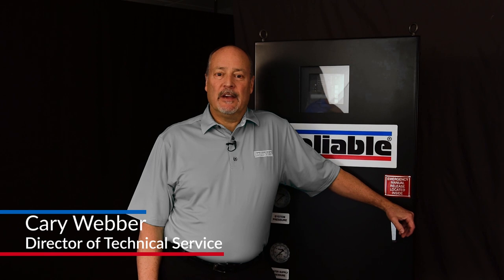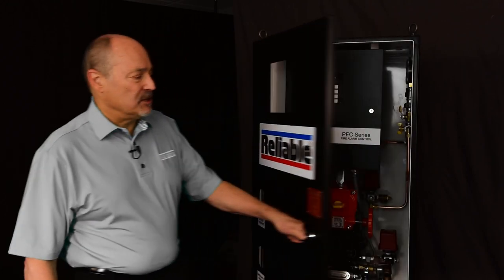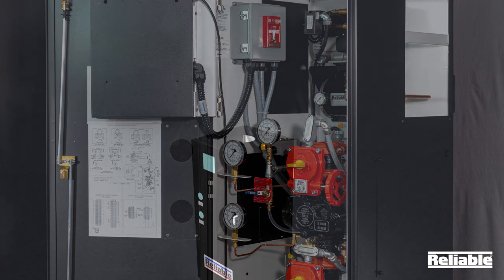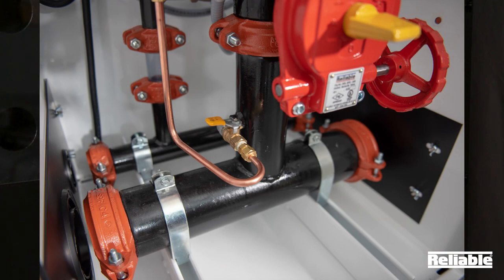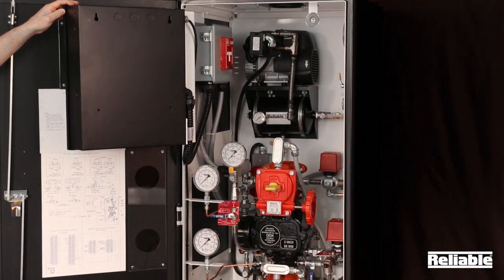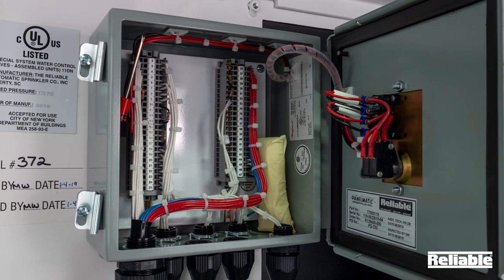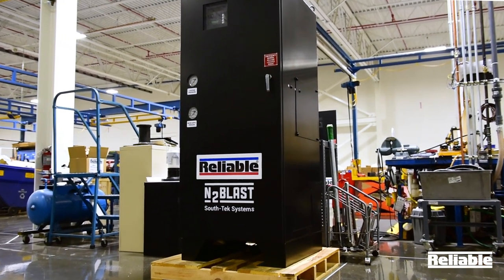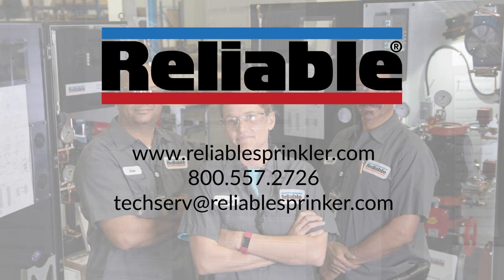Features and Benefits of The Reliable Model DDX PrePaK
The Reliable Model DDX PrePaK is a completely self-contained, supervised preaction system that can be readily installed within a floor space of 4.7 sq. ft. and 6.5 sq. ft. Watch Cary Webber, Technical Services Manager, describe the benefits of Reliable's Factory Assembled Preaction, Dry Pipe & Deluge Systems, the PrePaK.